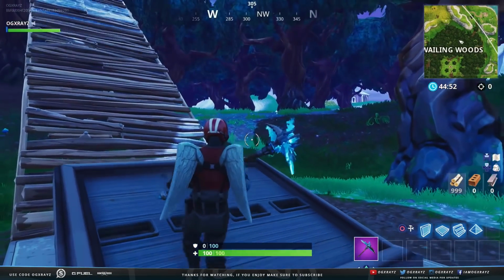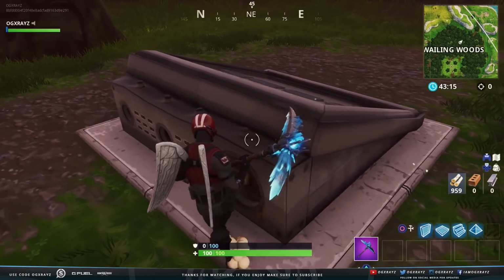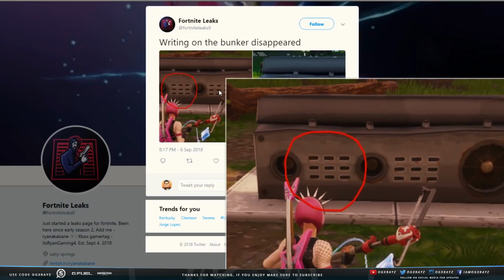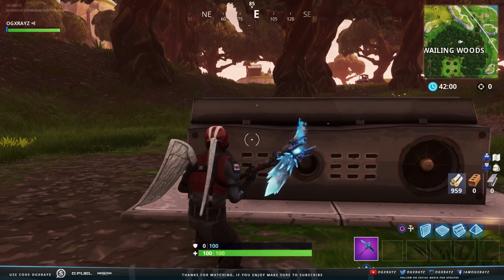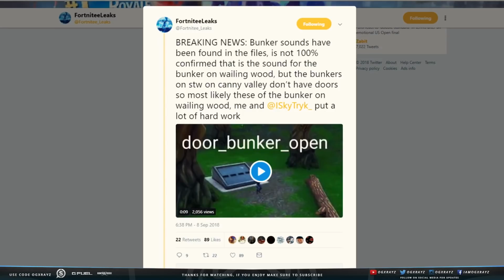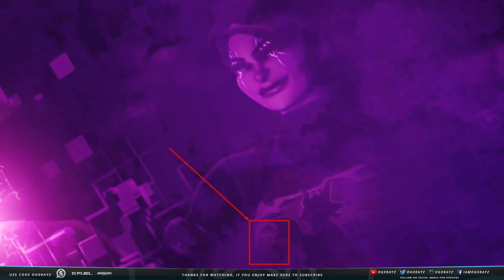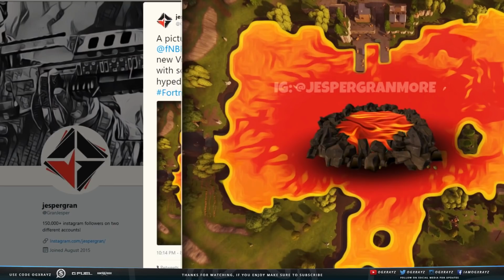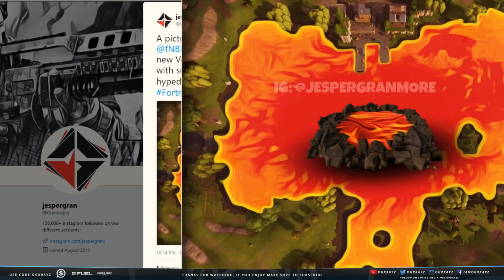The Bunker Door Is OPENING! | Lava In Loot Lake & Bunker Code Found! (Fortnite Battle Royale)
The Bunker We All Forgot About Is Finally Opening Soon! Audio Was Added! Enjoyed the video? Leave a "Like"

Pop Filter
Rode Swivel Mount

- OGXRAYZ